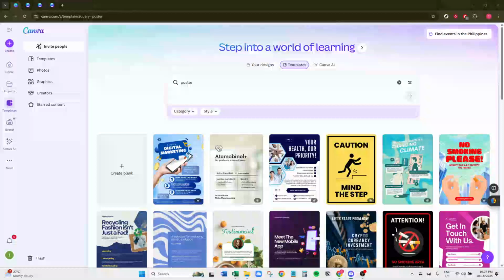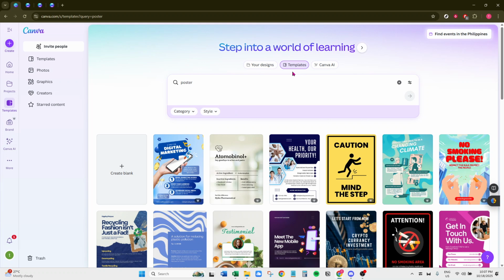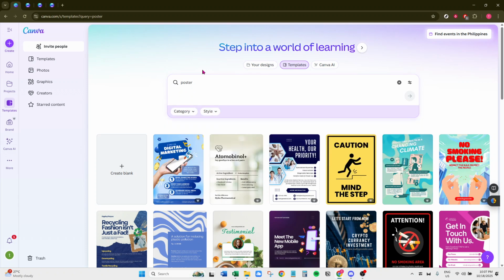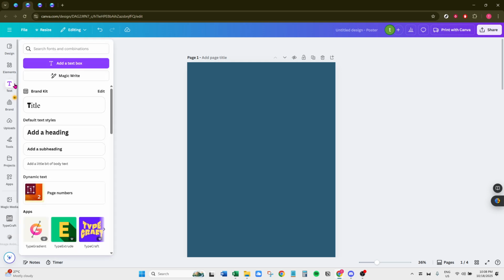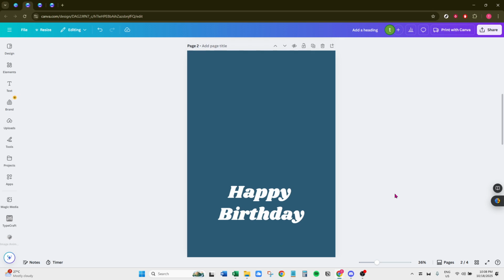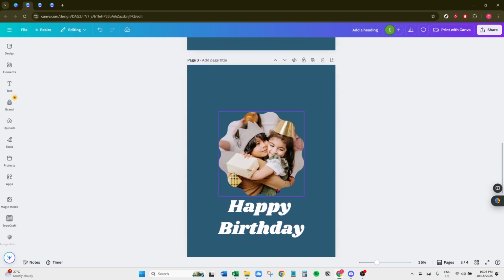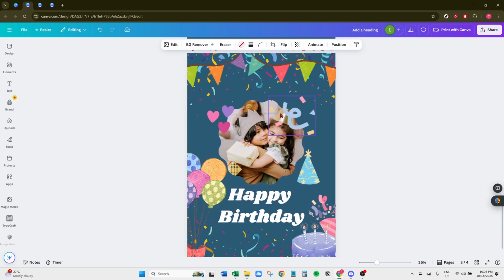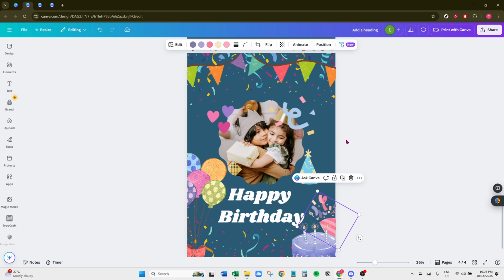How To Design A Birthday Poster In Canva [2026 Guide]